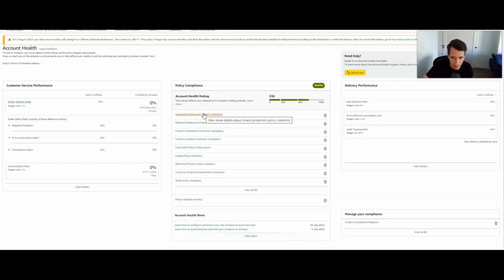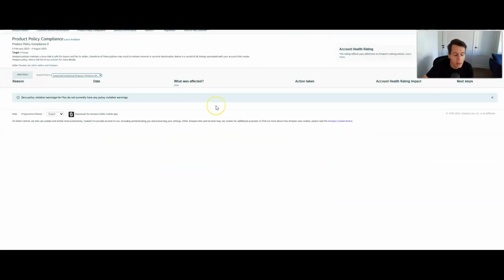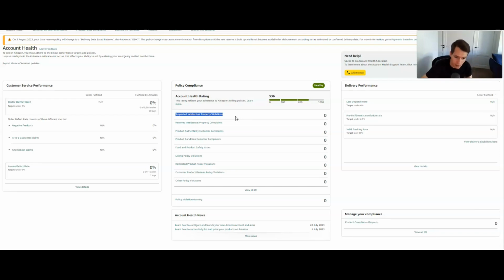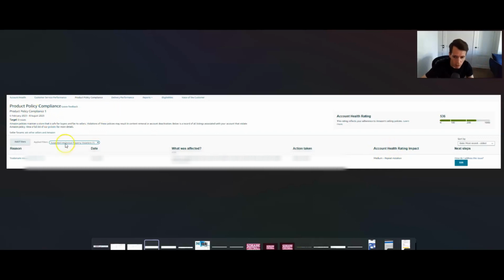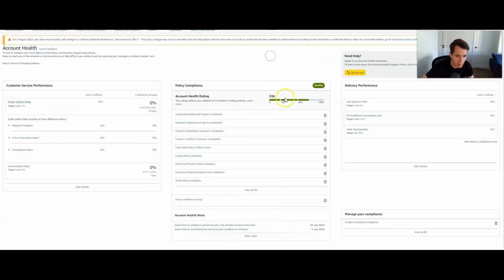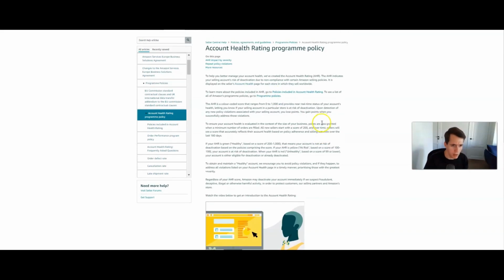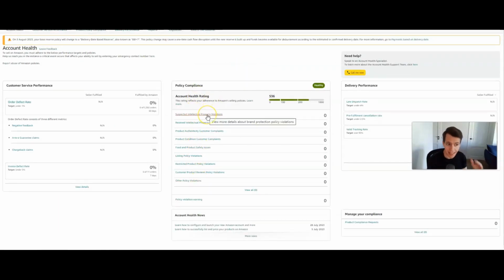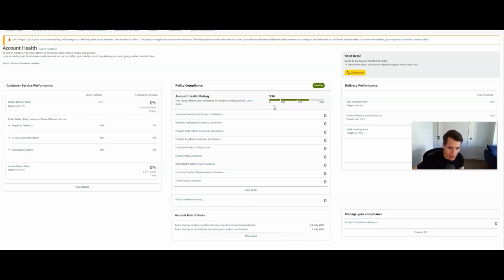Understanding Account Health Rating.. DEEP DIVE!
Or, if you want to just give a little back then why not buy me a beer

The Top Amazon Tools & Software I Use Myself
GREAT FOR CASHFLOW, CASHBACK & POINTS.
American Express Gold: The best card for collecting points against purchases and redeeming for hotel stays or Avios points!
Capital On Tap FREE £75 if you are accepted and when you make your first purchase, This card gives you 1% cashback uncapped on your spend!
Curve Card
Curve allows you to use credit cards for tax bills that usually charge you, as well as allow you to pay off credit cards with other credit cards. Join for £5 free when you sign up
Transferwise
If you have virtual assistants you will need to pay them, the cheapest and fastest way to do this is by using transferwise. It’s simple to setup an account and you can send any currency from your account into the local currency of your VA’s
Topcashback
Quidco
Honey
Earn honey points towards future gift cards like Amazon
AMAZON SOFTWARE I USE DAILY!
BuyBotPro
SellerBoard
You need to be able to accurately work out your Amazon profit and loss. So Sellerboard is the tool for that.
ProfitProtectorPro
MY VIRTUAL ASSISTANT TRAINING RECOMMENDATION
Elite VA Academy
The best virtual assistant training and hiring service is Elite VA Academy, they have two options, you can get a fully hired and trained Amazon admin VA where they will run your day to day business for you, with over 80+ monthly admin tasks. Allowing you to focus on the important things.
Or, they have the admin training course by itself.